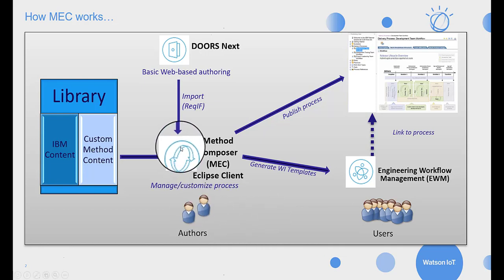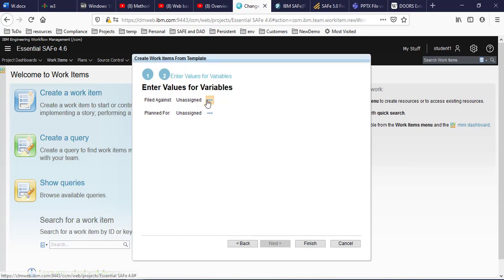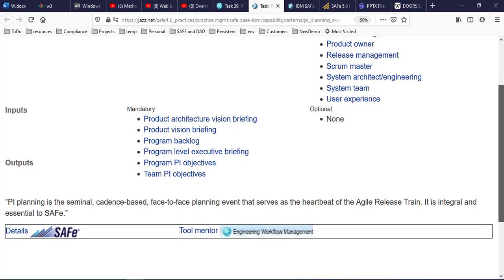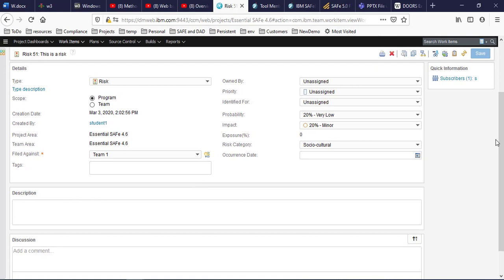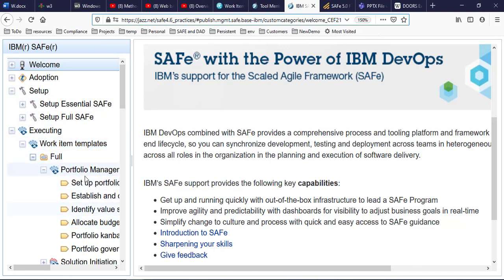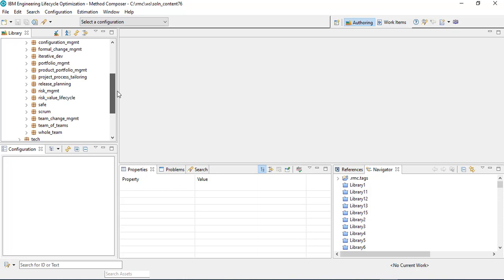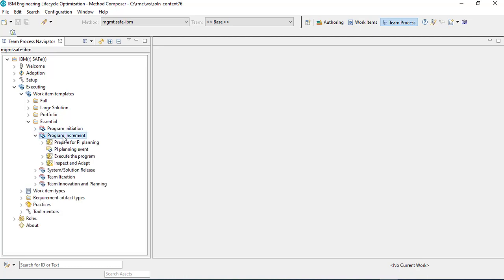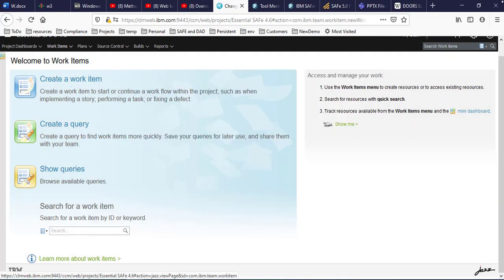In Context Process Guidance with MEC and EWM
This is demonstration of how work item templates in EWM can provide "at your fingertips" process guidance, and how to create such work item templates using Method Composer.